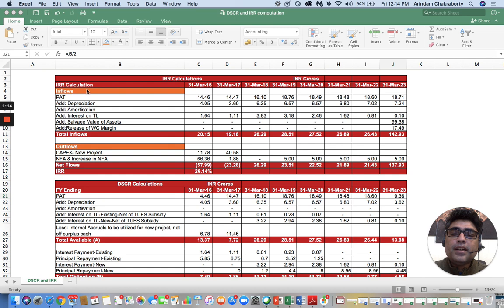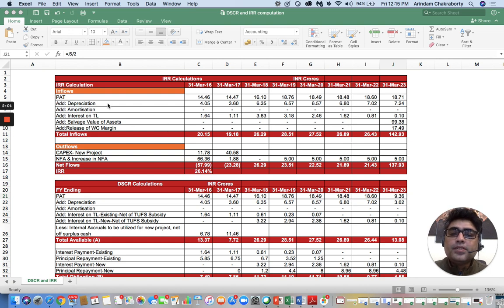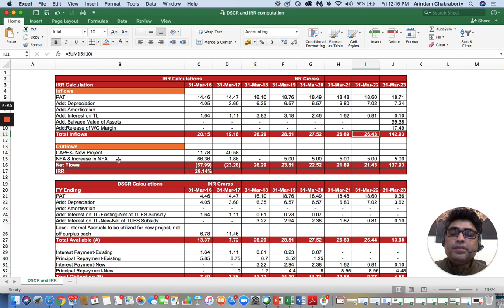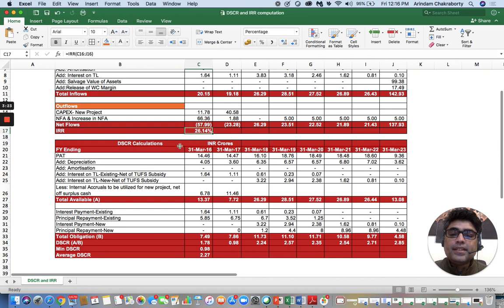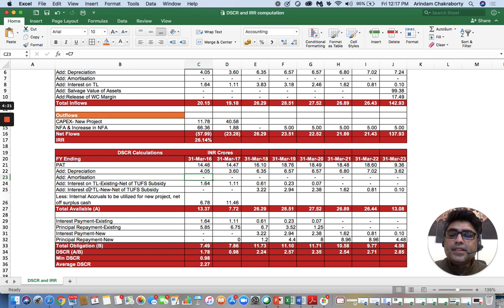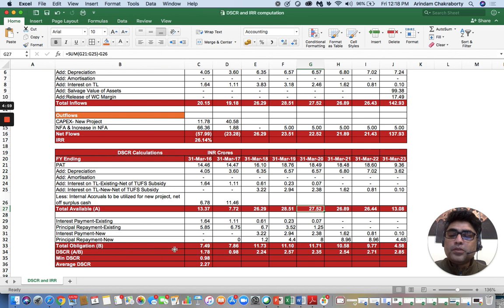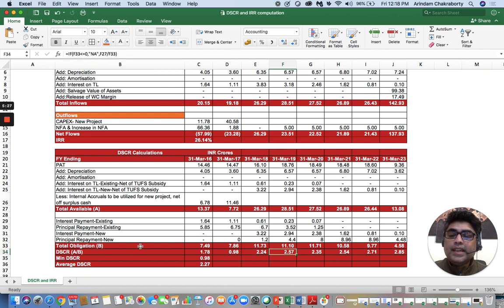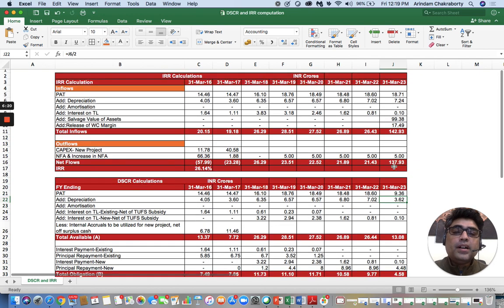How IRR and DSCR computation is practically done by Bankers